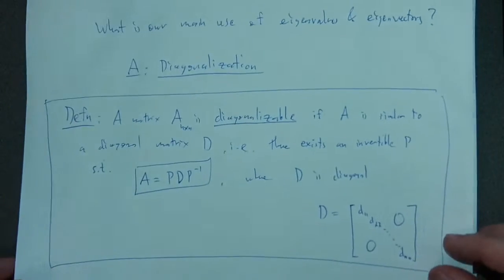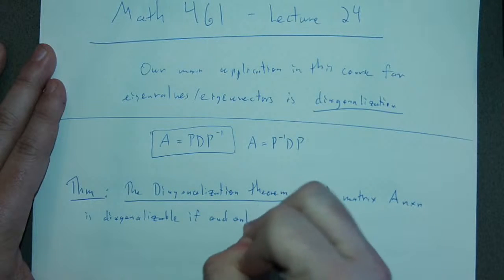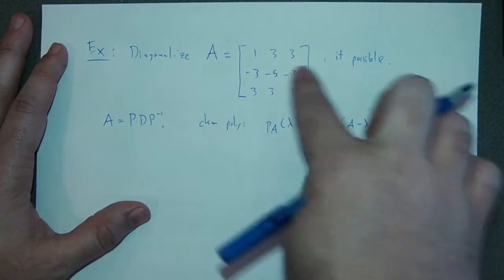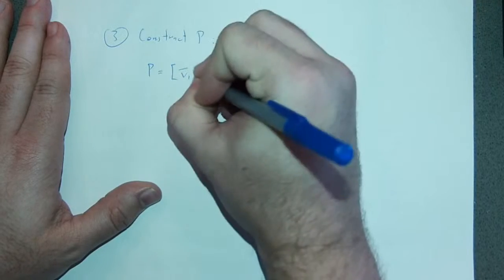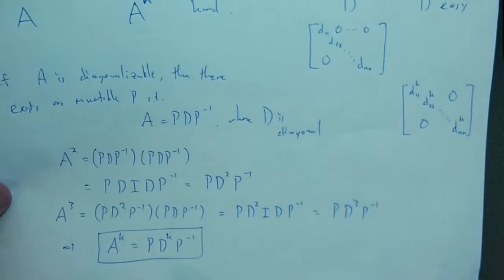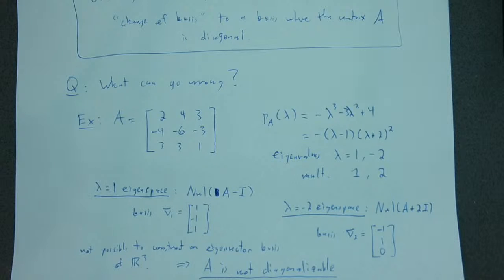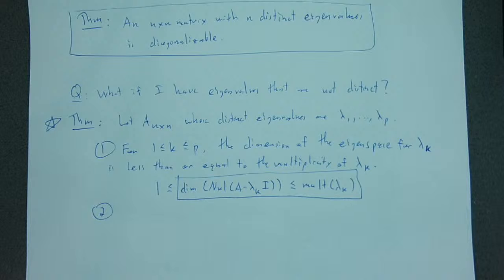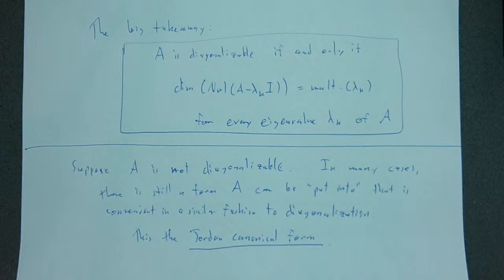Math 461 - Lecture 24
Eigenvalues and Eigenvectors - The diagonalization theorem